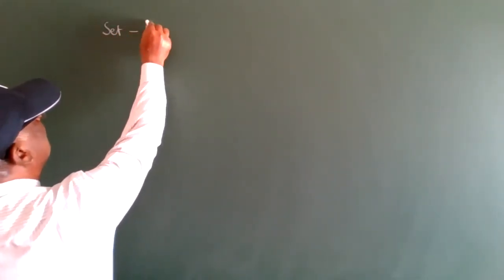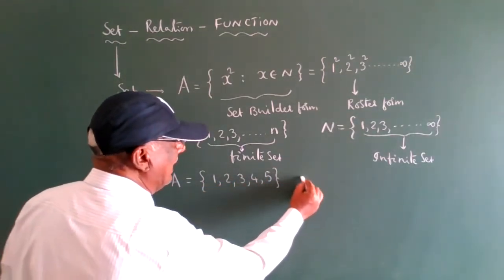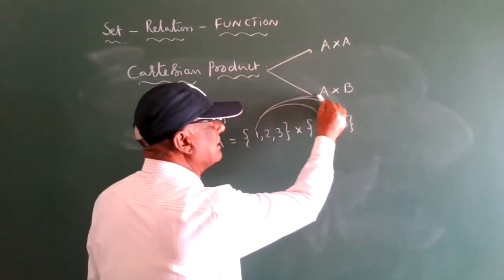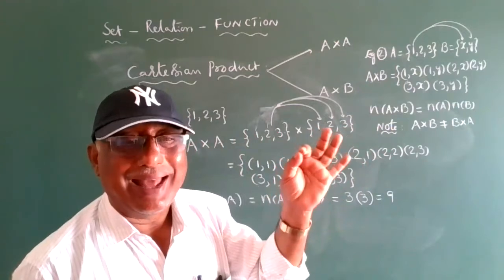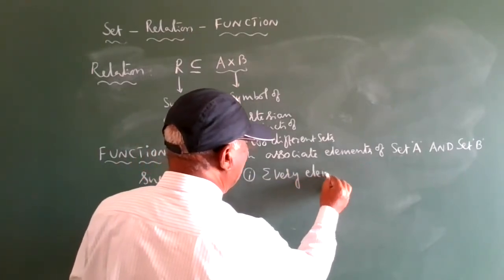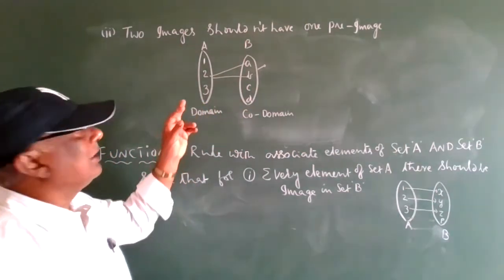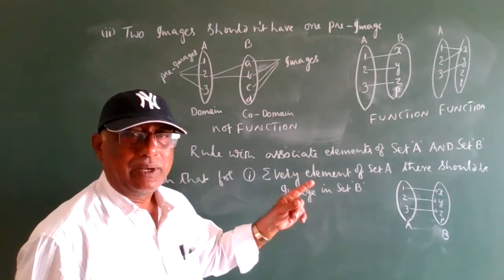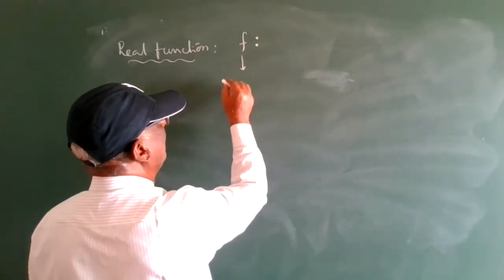2ndpuc-maths-Functions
Functions-Basic Concepts